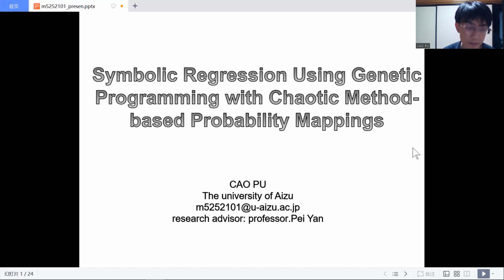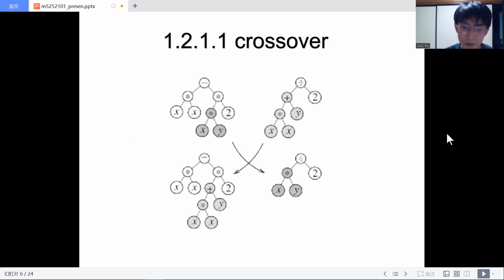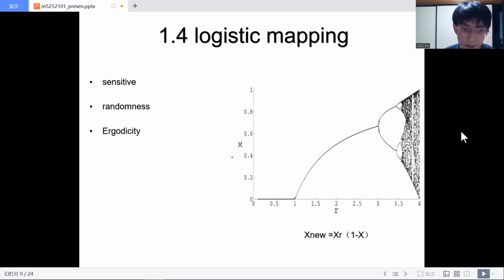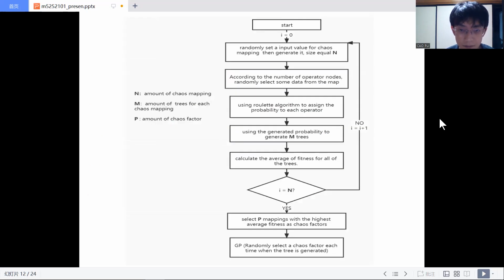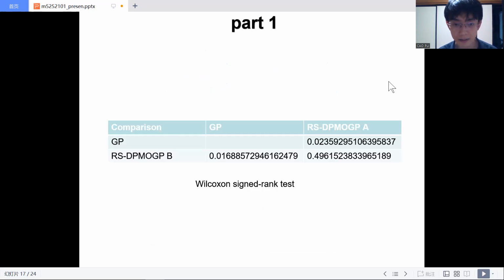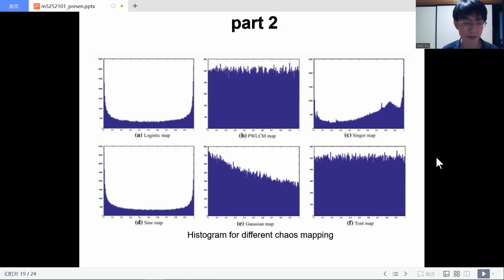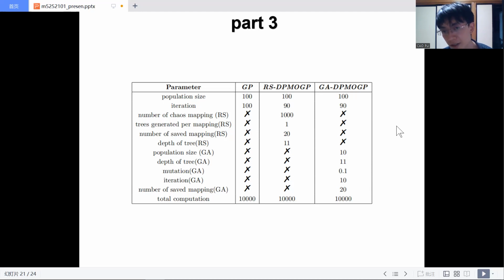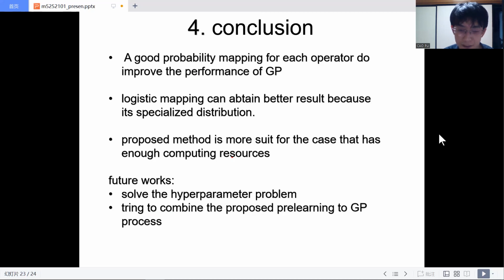FC2023: Symbolic Regression Using Genetic Programming with Chaotic Method-based Probability Mappings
Paper title: Symbolic Regression Using Genetic Programming with Chaotic Method-based Probability Mappings

Presenter: Mr. Pu Cao (Master 2023)

Conference: The 13th International Conference on Frontier Computing, pp.**-**, Tokyo, Japan, 10-14, Jul. 2023.